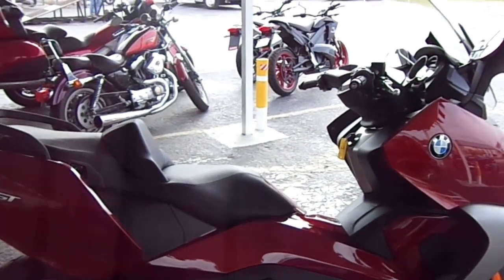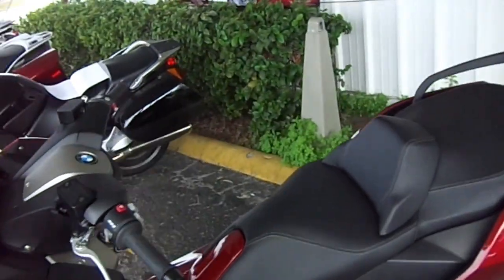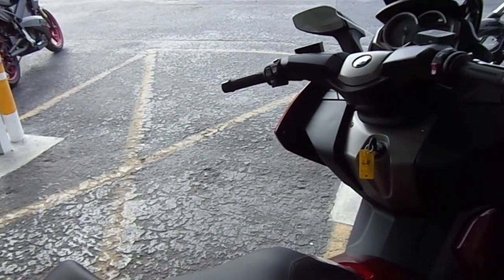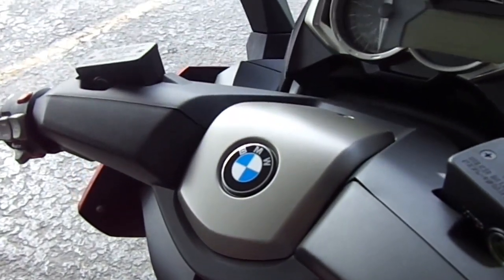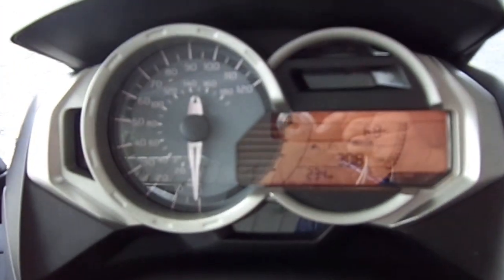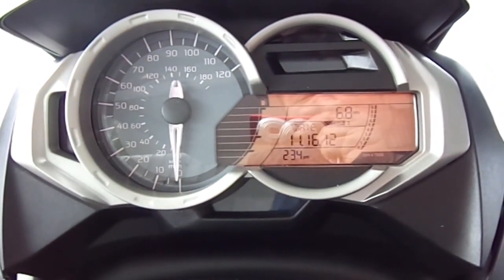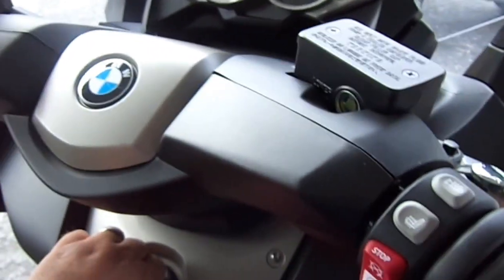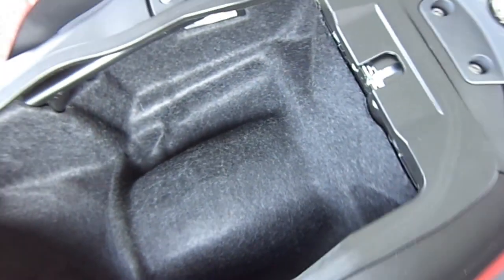2013 BMW C650GT Scooter @ Hap's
Now in stock at Hap's Cycle Sales the 2013 BMW C650GT Scooter.  This New Scooter has a 647cc water-cooled four-stroke in-line twin DOHC engine making 60hp @ 7,500 rpm and 49 lb/ft. torque @ 6,000 rpm.  A top speed around 109 mph and getting 53 mpg at a constant 56 mph.  Come see this NEW SCOOTER at Hap's Cycle Sales, Inc. at 2530 17th Street, Sarasota, Florida 34234 or call or